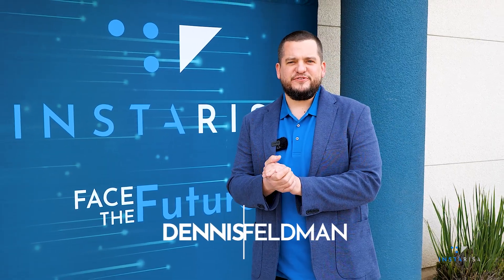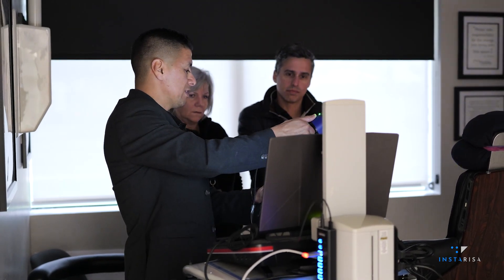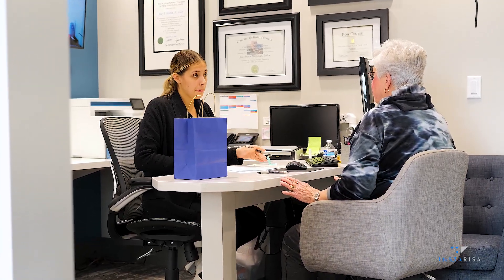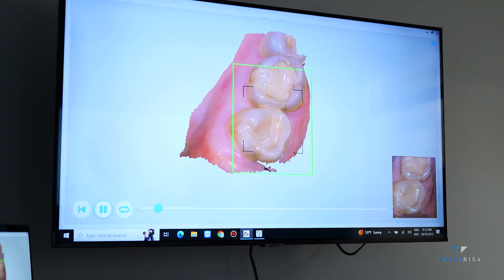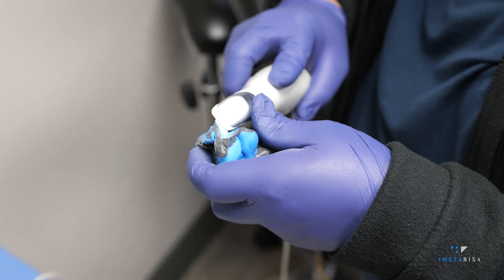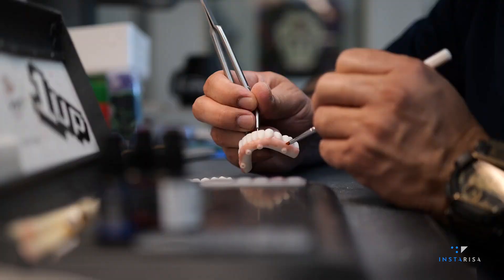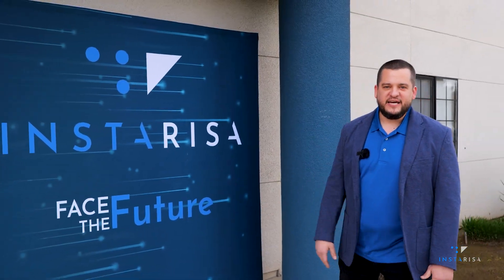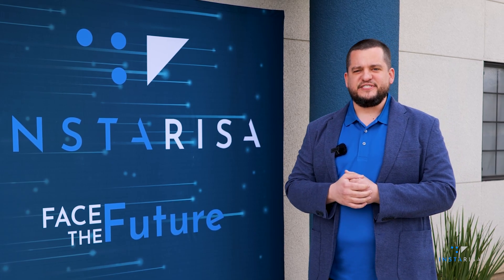InstaRisa Headquaters Inside Look and Walkthrough! (2024)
Dennis gives you an inside look on what you can expect when you come to an InstaRisa course!! Join us! 🙌

Discover how InstaRisa's innovative digital dentistry solutions can transform your dental practice. With our cutting-edge technology, you can reduce patient visits for full-arch procedures while achieving predictable and outstanding results, leaving your patients in awe.

InstaRisa is leading the way in digital dentistry, offering top-notch solutions for dental implants, snap-on-smile procedures, and comprehensive digital dentistry courses. Our goal is to revolutionize the dental industry, making your practice more efficient and patient-focused.

to learn more about our groundbreaking digital dentistry offerings and how they can benefit your practice. Elevate your skills and stay at the forefront of dental innovation with InstaRisa. Join us today to create a lasting "WOW factor" in your patient base.